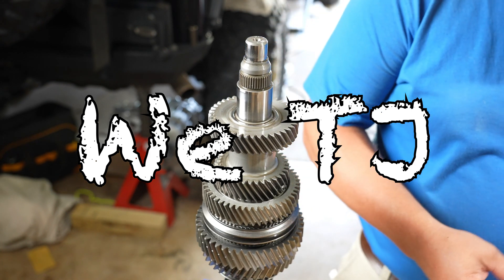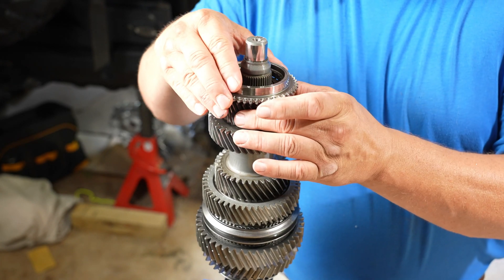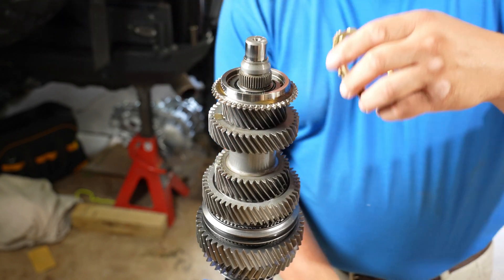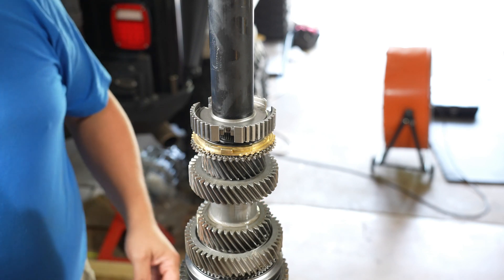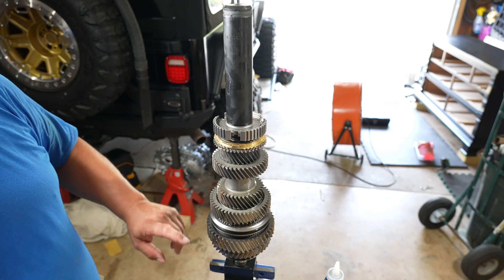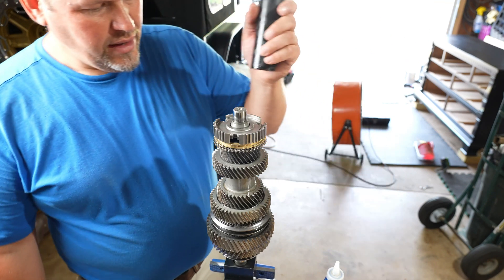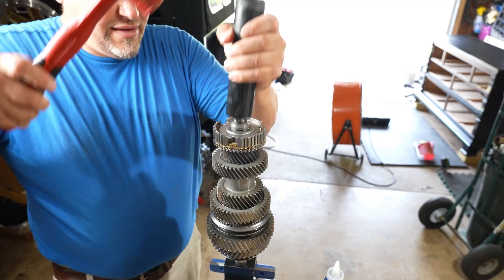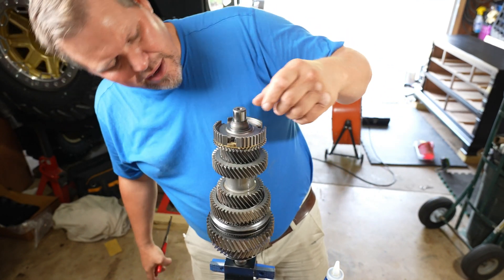Pt10.1 Jeep TJ Rubicon NSG370 Rebuild MainShaft Assembly 5th, 6th gears and Synchronizers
Pt 10.1 Rebuilding a NSG370 Transmission In this video we flip the MainShaft to install 5th and 6th gears/synchronizers. This will complete the MainShaft with it being ready to go back on the stand. Moving on to the CounterShaft in Pt 11.